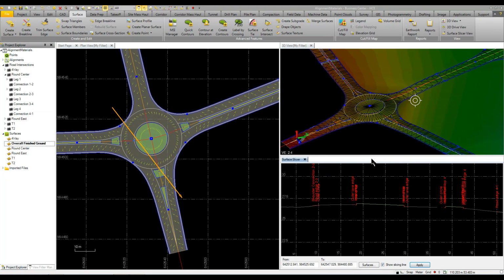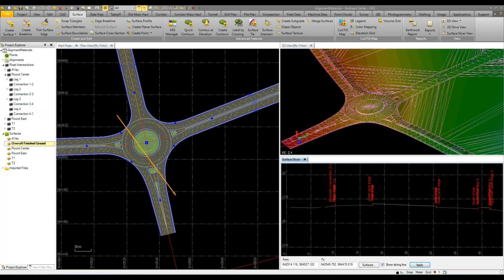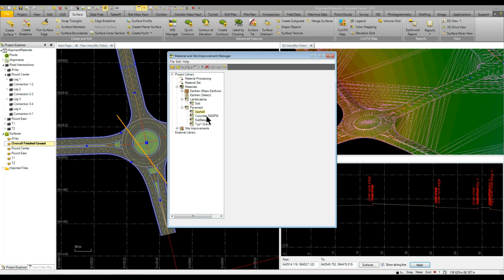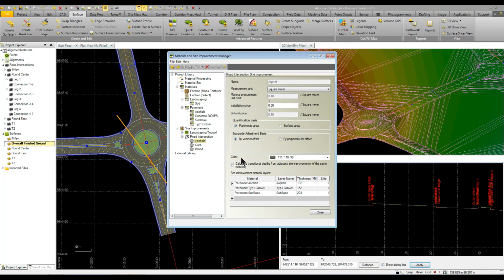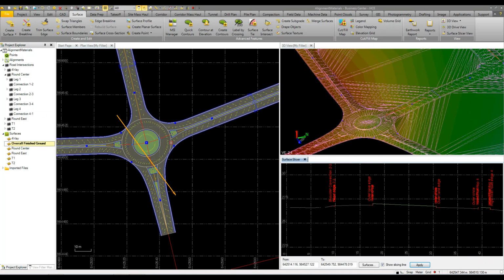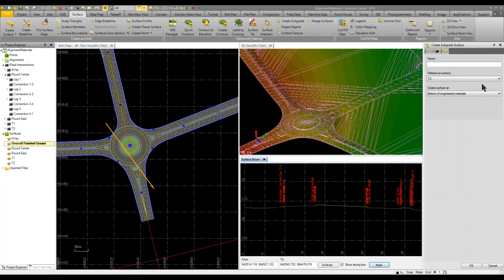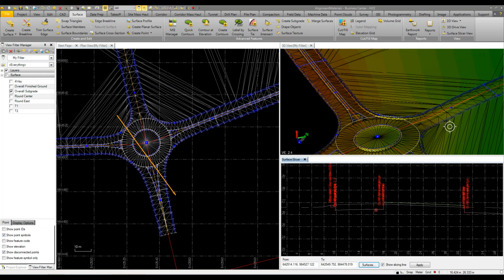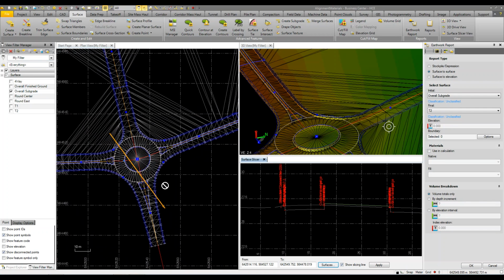TBC Create Subgrade Surface